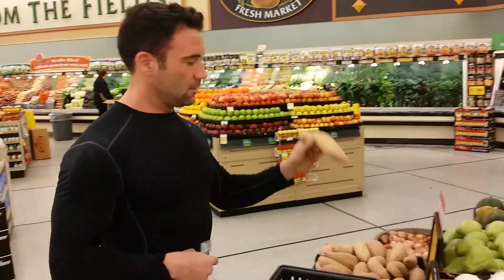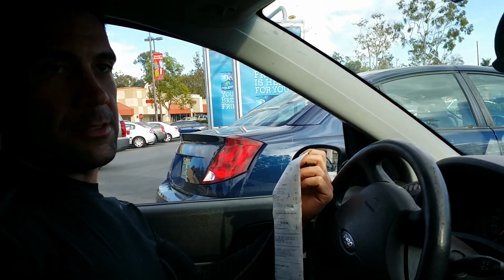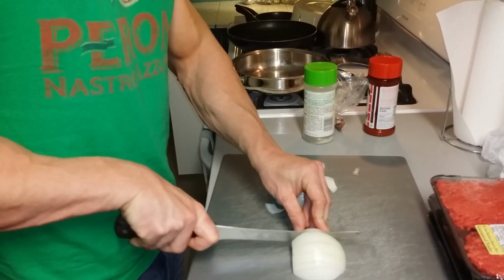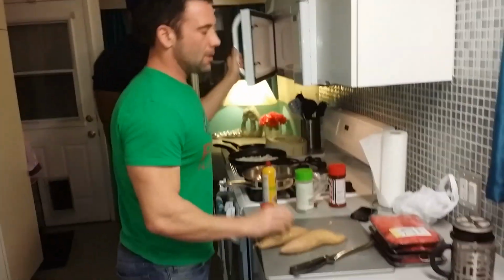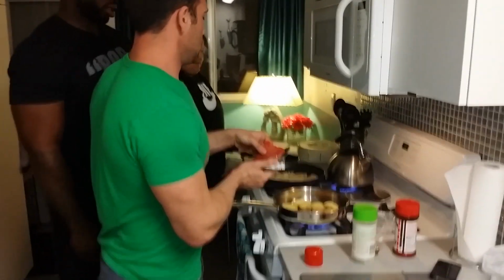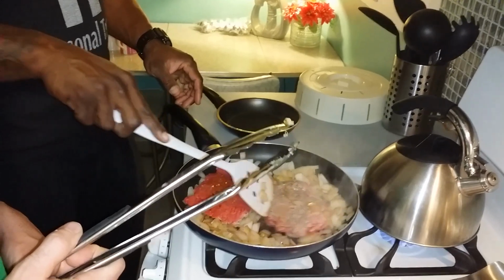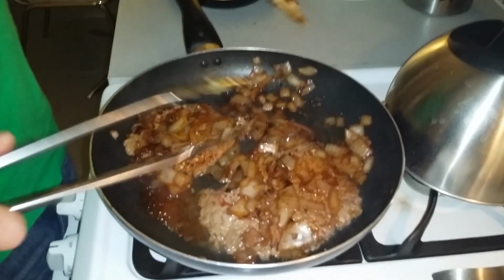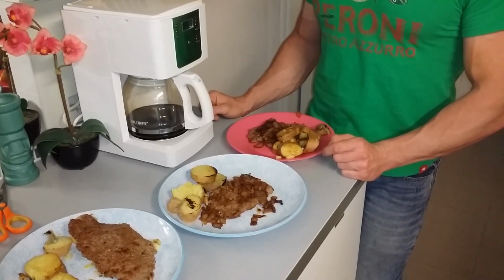Bodybuilding Meal On A Budget Feat Big Rob & Paula